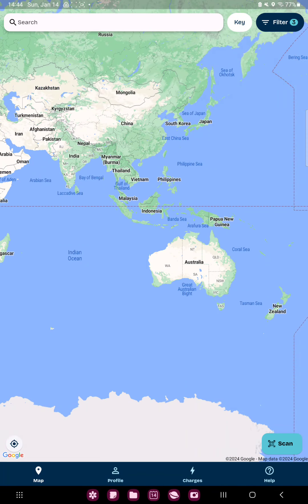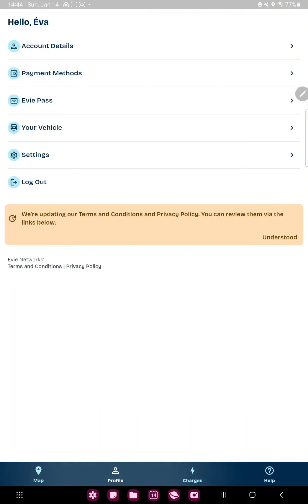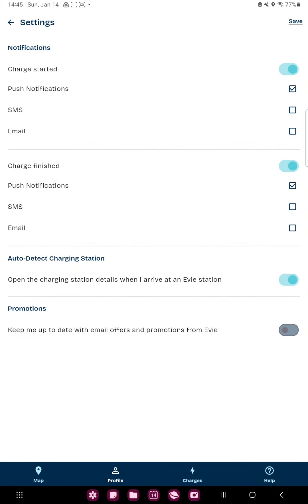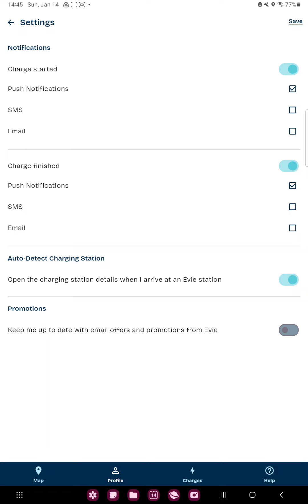How to enable sms or email notifications when the charging is started on Evie Charging?